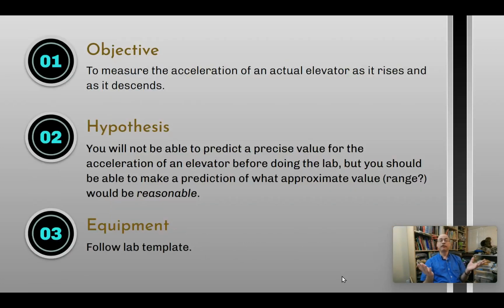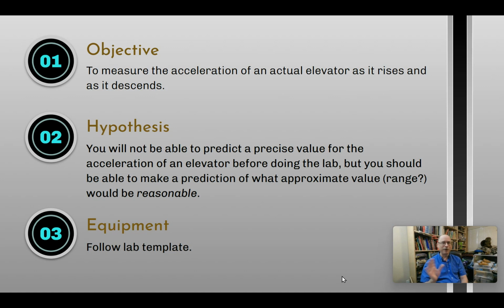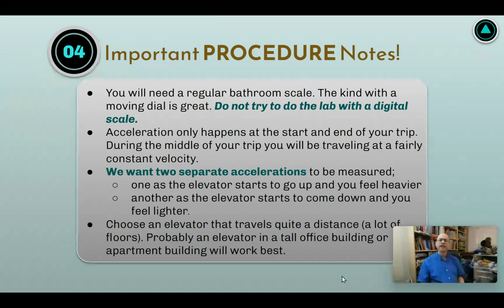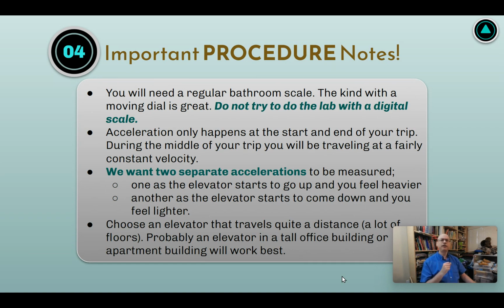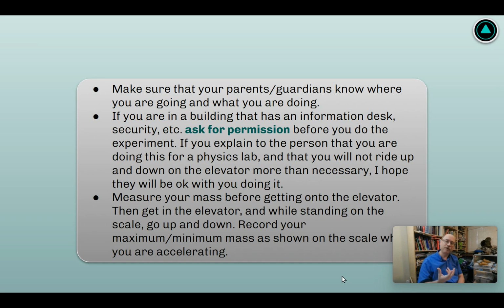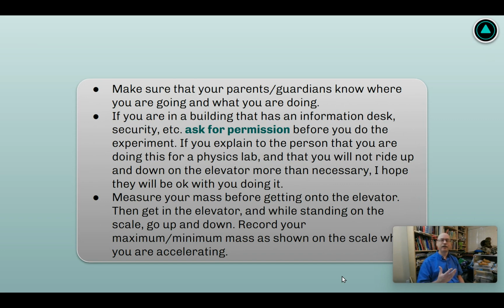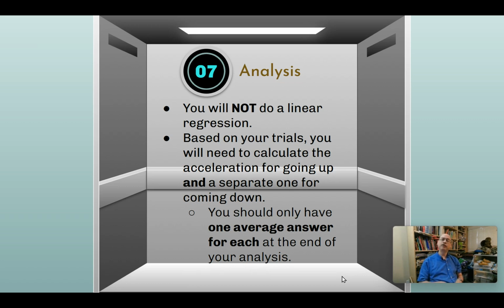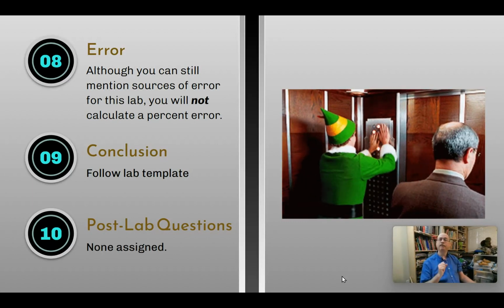Physics 20 Elevator Lab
This video takes you through the pre-lab of doing the Elevator Lab. Please ask questions if there is anything you need to clarify before doing the lab.